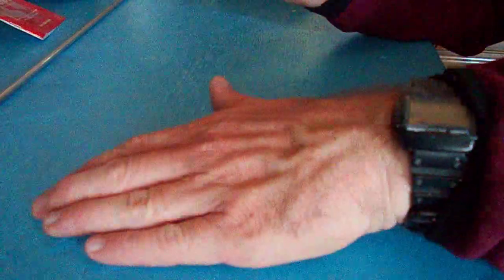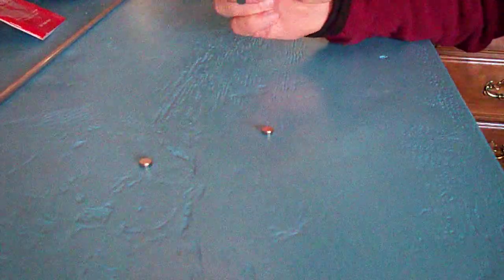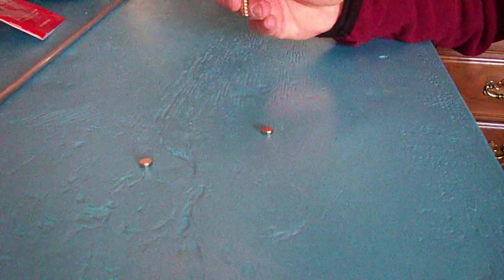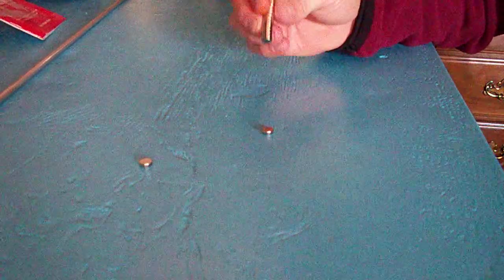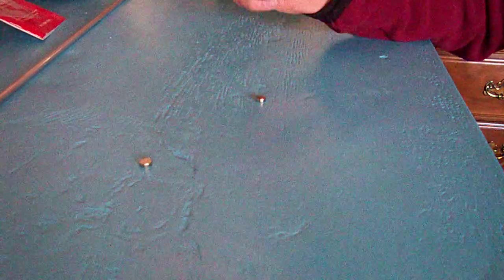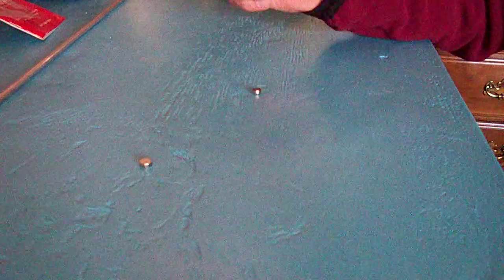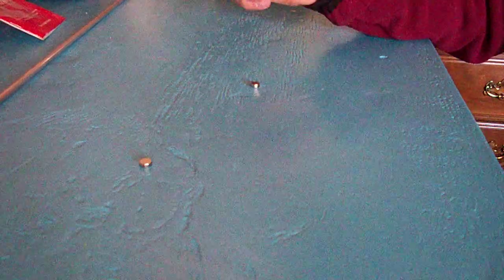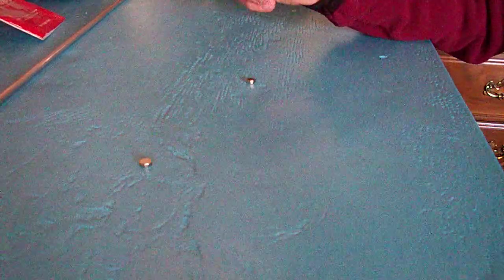Neodymium magnets life span?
A neodymium magnet (also known as NdFeB, NIB, or Neo magnet), a type of rare-earth magnet, is a permanent magnet made from an alloy of neodymium, iron, and boron to form the Nd2Fe14B tetragonal crystalline structure. This material is currently the strongest type of permanent magnet.

The tetragonal Nd2Fe14B crystal structure has exceptionally high uniaxial magnetocrystalline anisotropy (HA~7 teslas). This gives the compound the potential to have high coercivity (i.e., resistance to being demagnetized). The compound also has a high saturation magnetization (Js ~1.6 T or 16 kG). Therefore, as the maximum energy density is proportional to Js2 this magnetic phase has the potential for storing large amounts of magnetic energy (BHmax ~ 512 kJ/m3 or 64 MG·Oe), considerably more than samarium cobalt (SmCo) magnets, which were the first type of rare earth magnet to be commercialized [1]. In practice, the magnetic properties of neodymium magnets depend on the alloy composition, microstructure, and manufacturing technique employed.